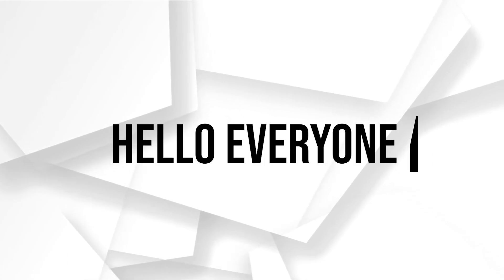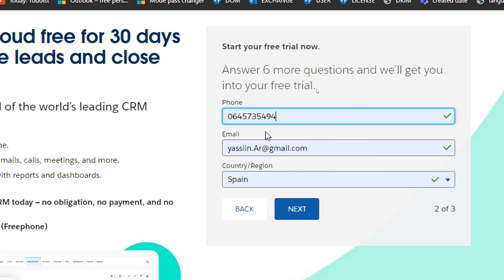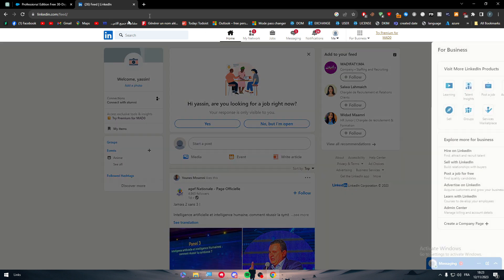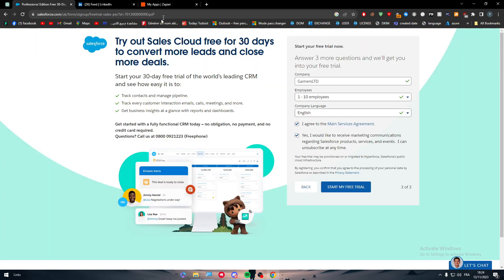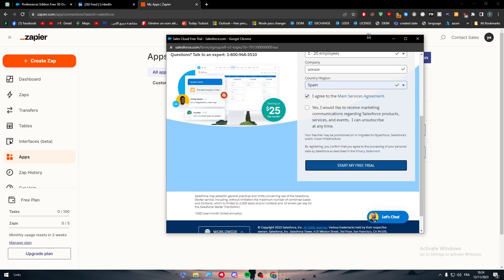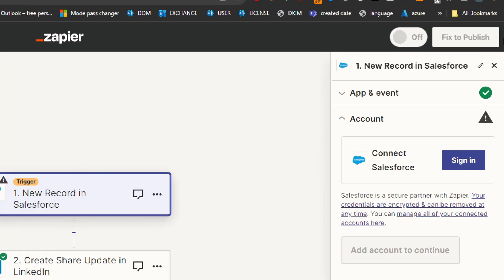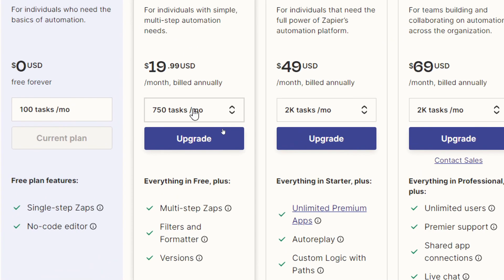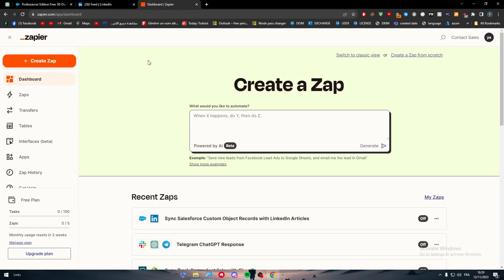How To Integrate LinkedIn With Salesforce 2025! (Full Tutorial)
Today we talk about integrate linkedin with salesforce,salesforce,integration,how to integrate linkedin with salesforce